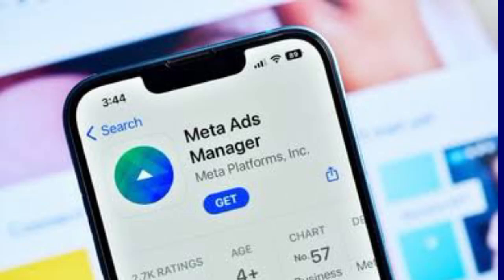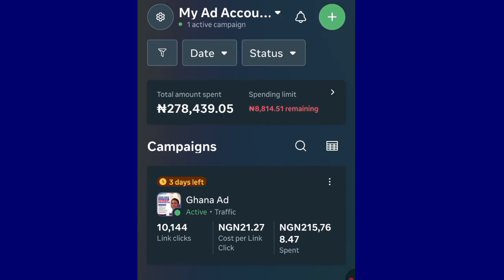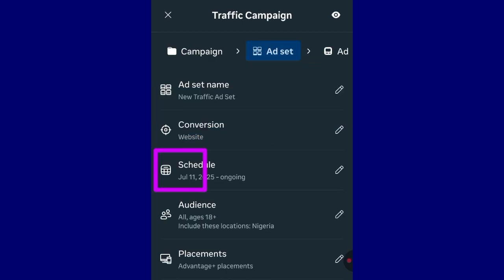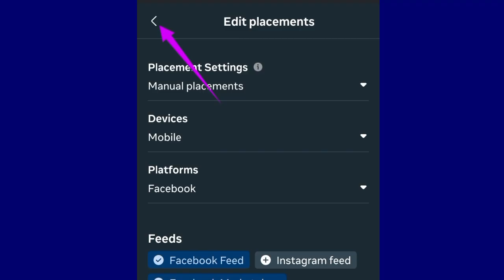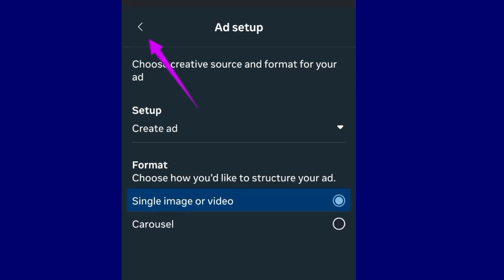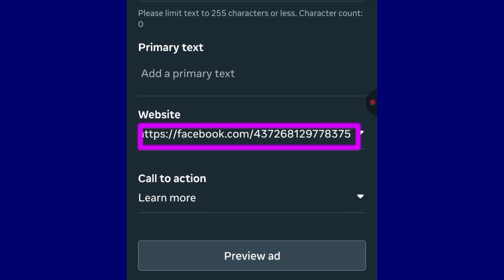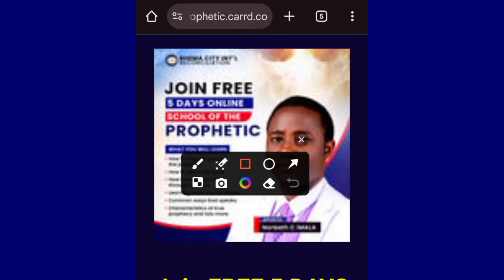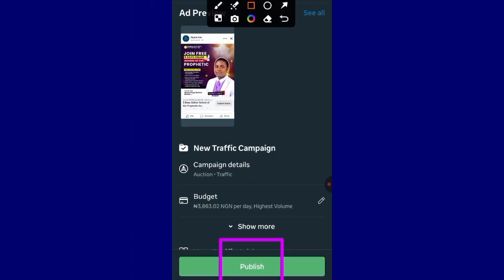How to Run Facebook Ads to WhatsApp Group in 2025 (Step-by-Step Strategy That Works!)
Want to grow your WhatsApp group using Facebook ads in 2025? In this video, you'll learn a step-by-step strategy to drive targeted traffic from Facebook directly into your WhatsApp group, even without a website!

We’ll show you how to:

- Set up a Facebook campaign that sends users to WhatsApp
- Use the "Send Message" CTA to link directly to your WhatsApp group
- Write high-converting ad copy that gets clicks
- Avoid Facebook ad rejection issues in 2025
- Track performance and scale results!

This updated method works with the latest Meta Ads Manager changes in 2025. No complex funnels. No coding. Just real growth.

👉 Start building your WhatsApp tribe today using Facebook ads that convert.